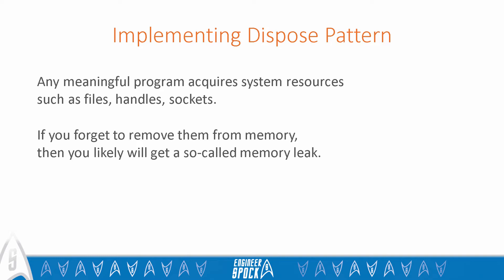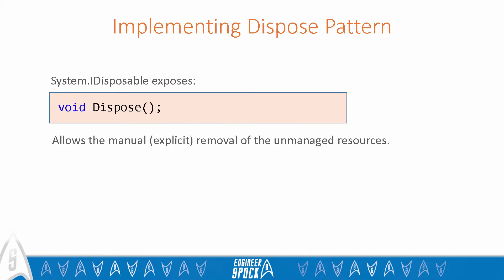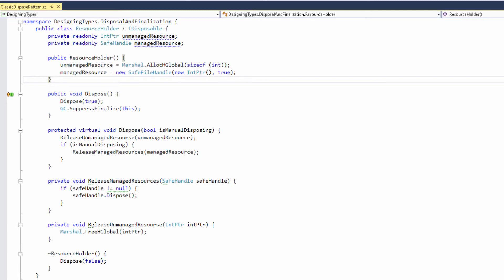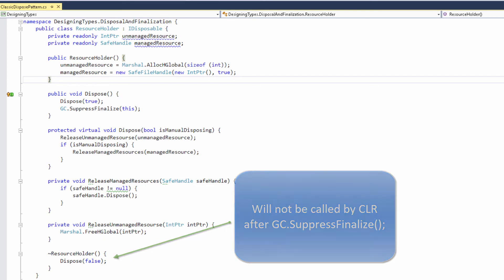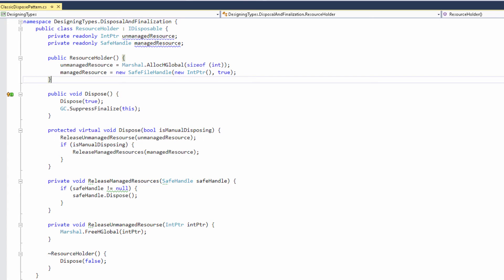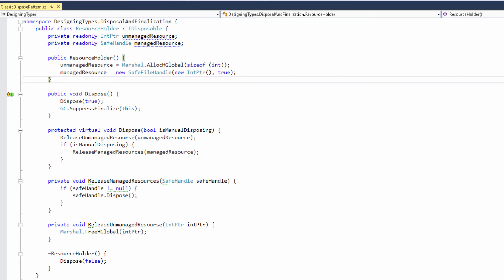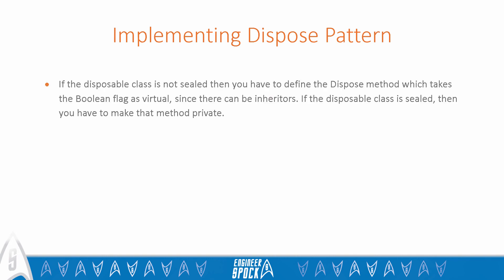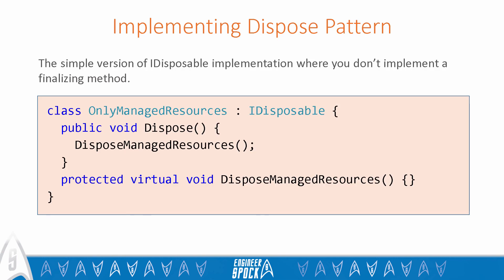Implementing the "Dispose" Pattern in C#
Learn how to properly implement the "Dispose" pattern. In 99% of cases, you don't have to implement that famous full-fledged implementation with a finalizer.